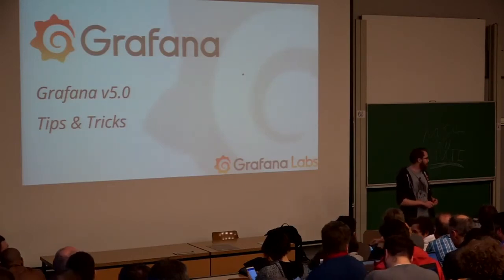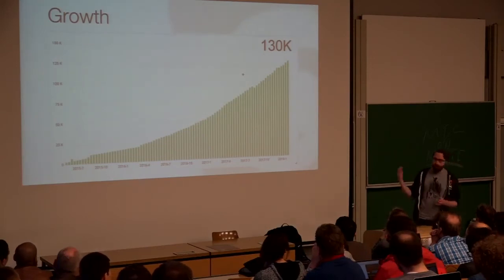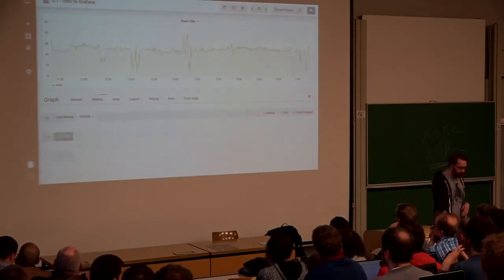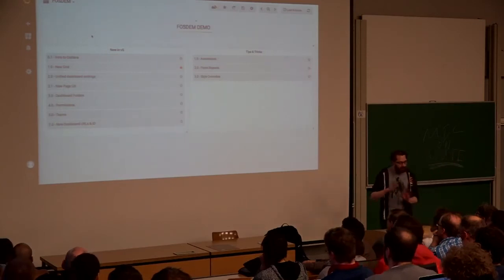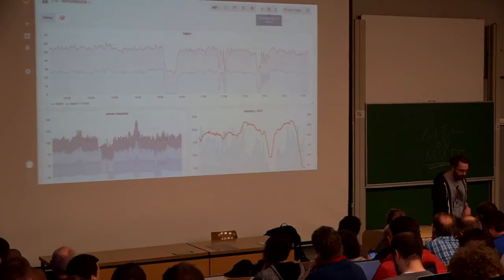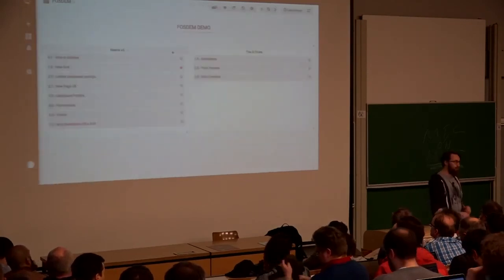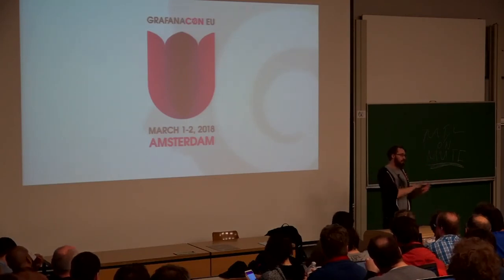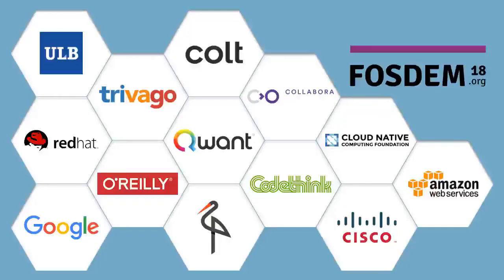Grafana Tips & Tricks & Whats New in v5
by Torkel Ödegaard